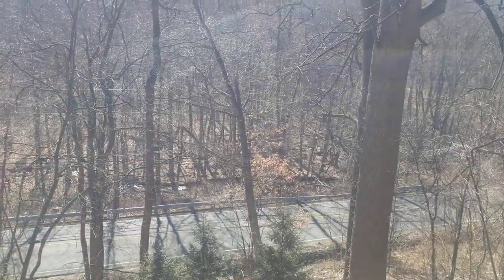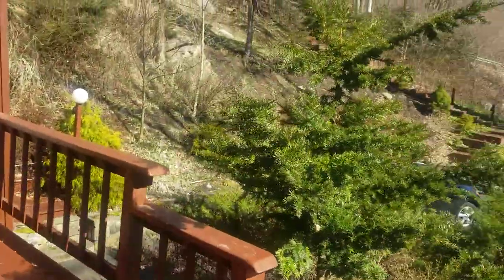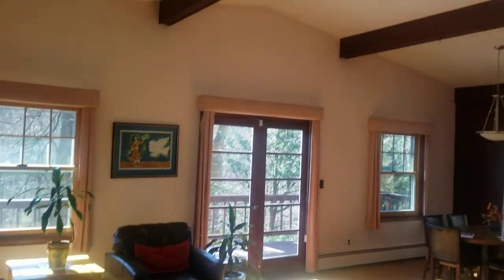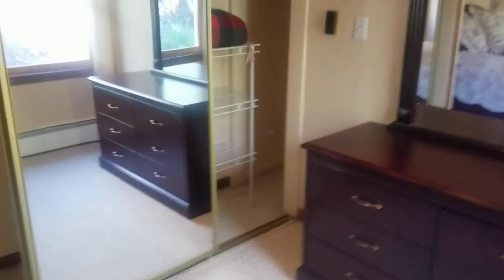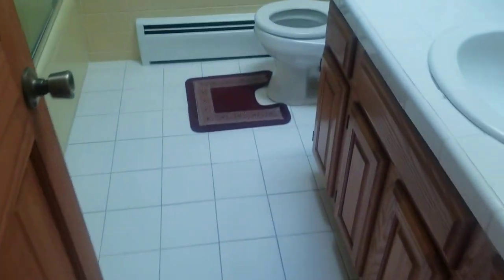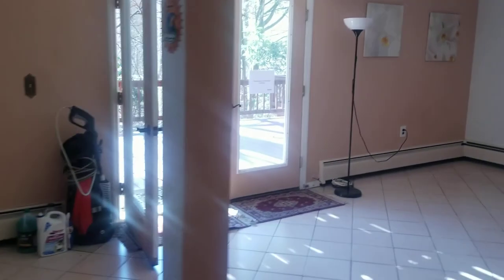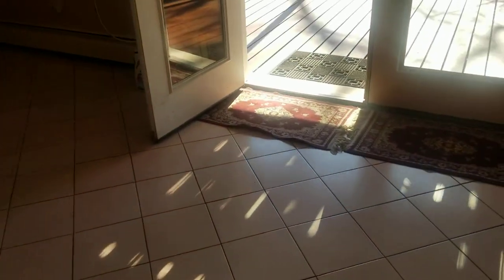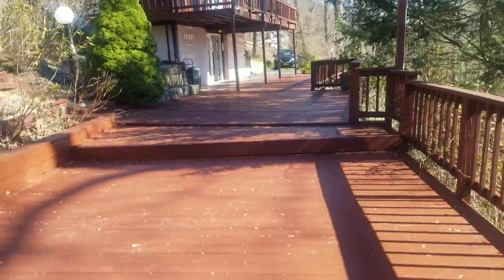What a massive house and land just a short drive from NYC